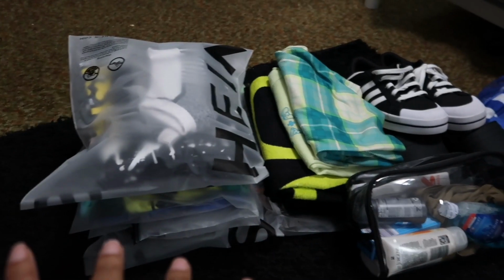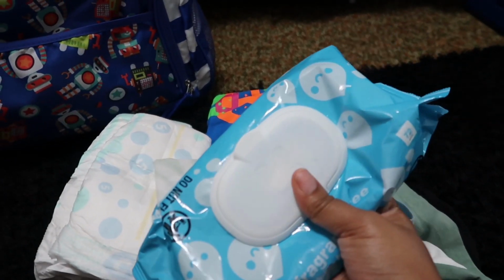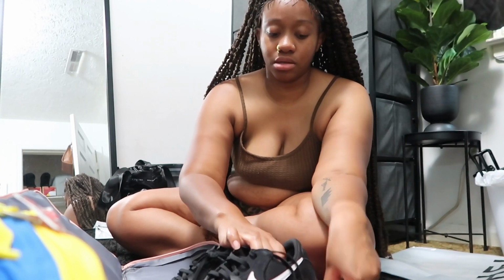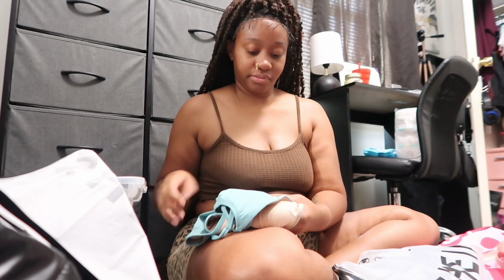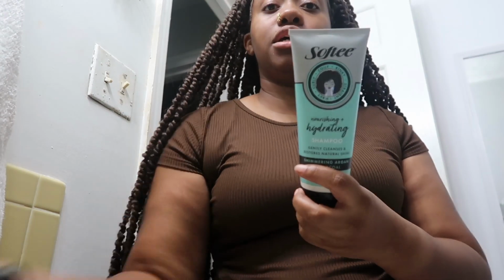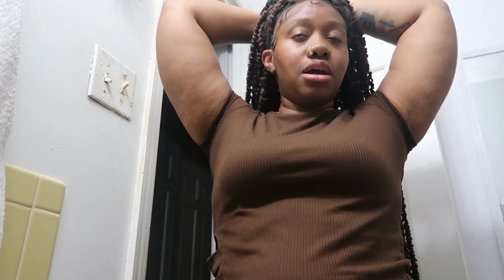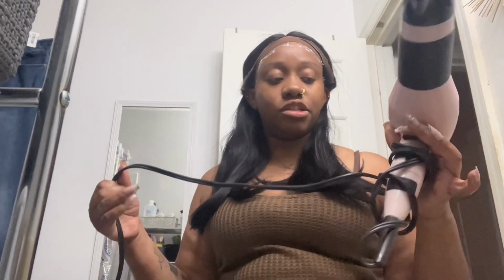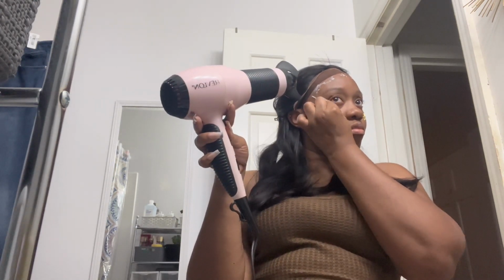PREP & PACK WITH ME | packing, cleaning, nails & toes done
Hey besties! In today’s video i prep & pack for my family trip so ill be packing , cleaning, getting my toes done, put on press on and more

- Sincerely LaQuisha Mona ♡

CHAPTERS 🦋:
0:00 packing
4:59 my list
7:20 more packing
14:41 cleaning
17:09 night plans
20:20 doing hair
20:46 toes done
22:08 press on nails
23:16 new wig apply